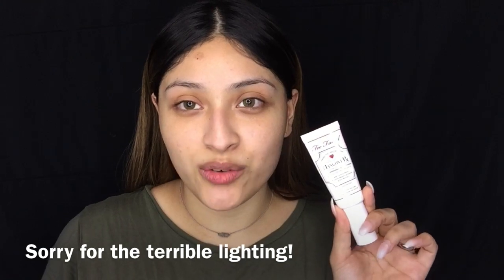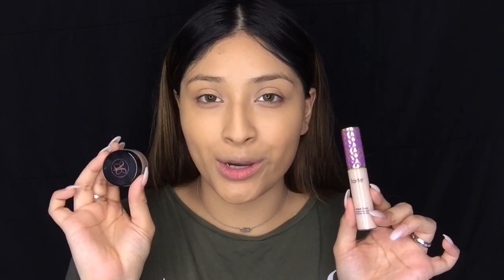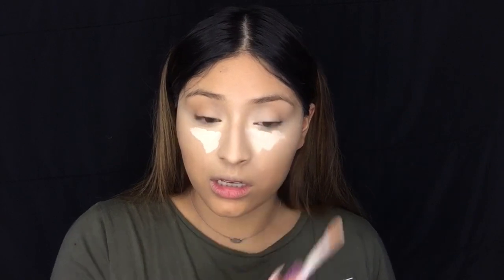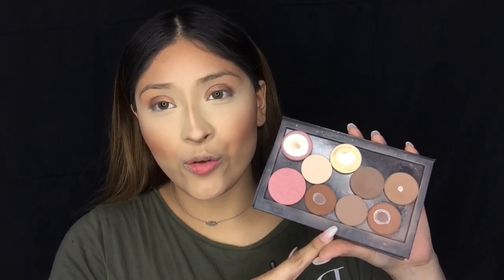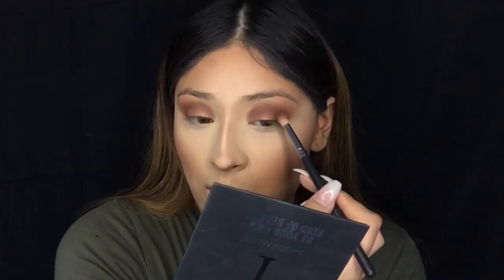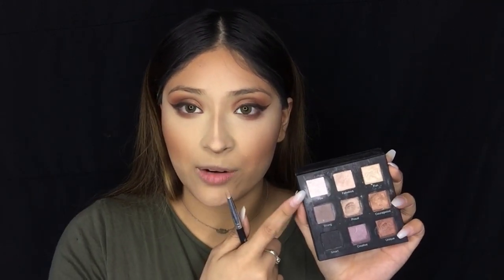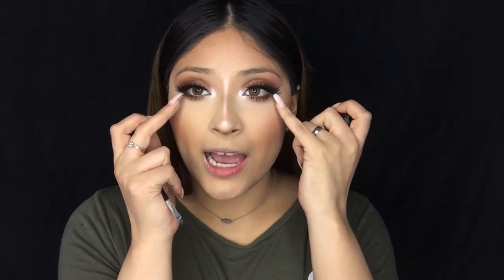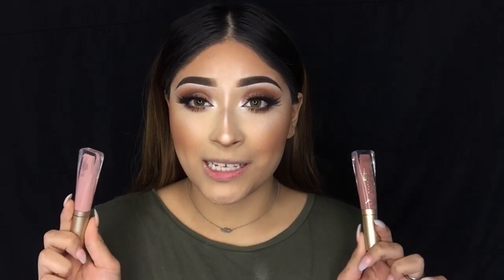SIMPLE EVERYDAY GLAM | ViiRDii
PRODUCTS USED
FACE:

EYES:
* Real Her 1 Palette:

* ABH Havana and Espresso

LIPS:

* Too Faced Matte Liquid lipstick:
- Cool Girl
- Holy Chic

* VEGAN CRUELTY FREE - VANITY PLANET BRUSH SET

Original Price $100, Will go down to $30 after Discount

*LOVING TAN
USE CODE: "ViiRDii" to receive a FREE APPLICATOR MITT with your purchase!

* BOULONGUISE CONTACT LENSES
(In this Video I have on FRESHTONE PREMIUM HAZEL contacts)